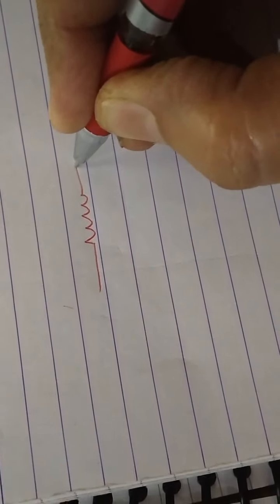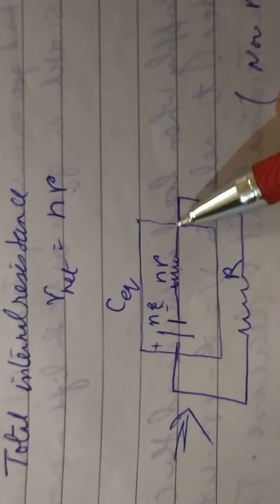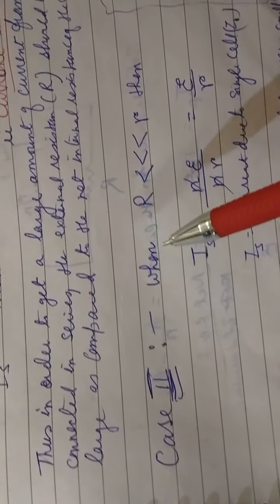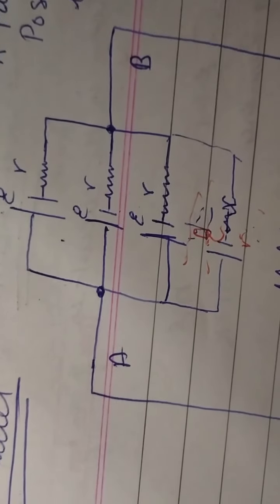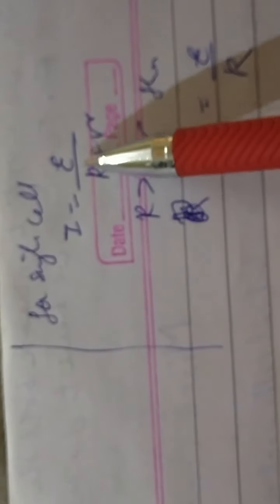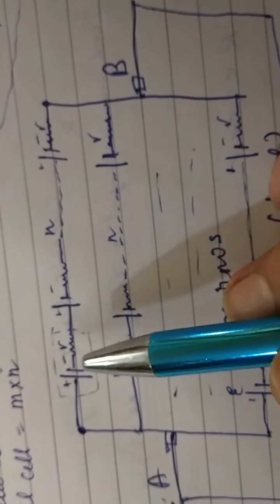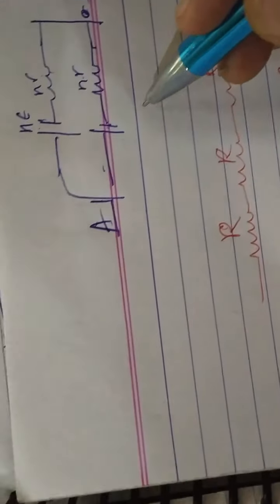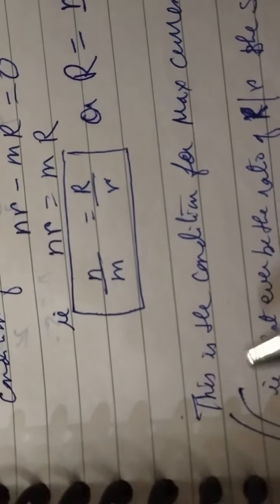May Week 2 Class 12 Topic Combination of cells by Jyoti Madam